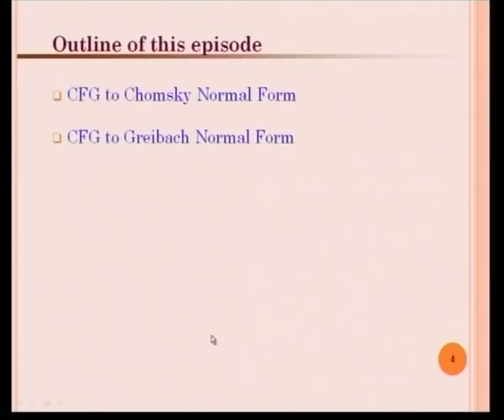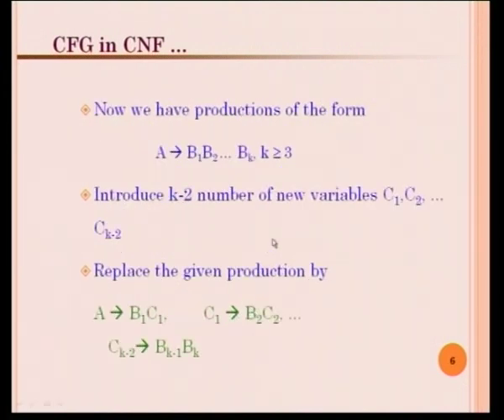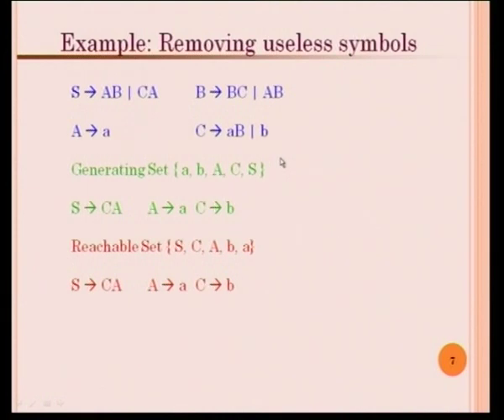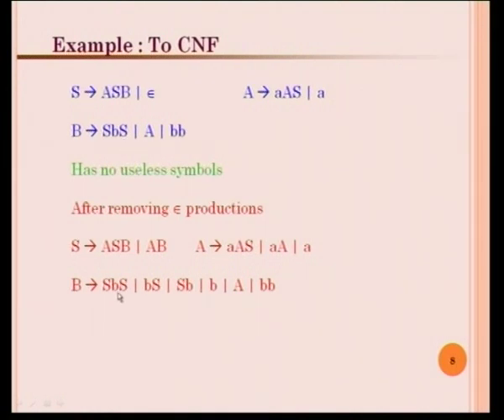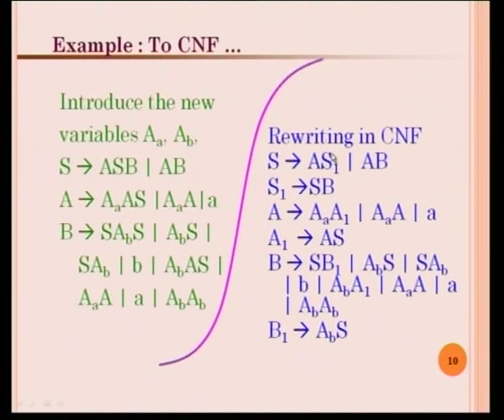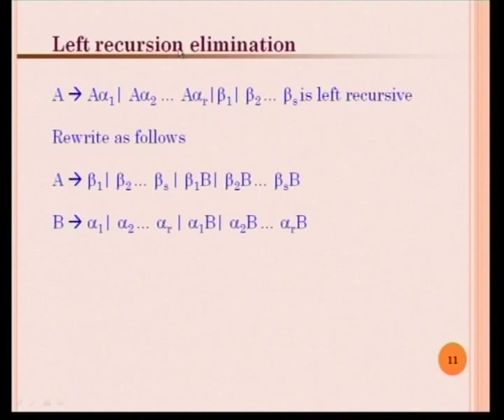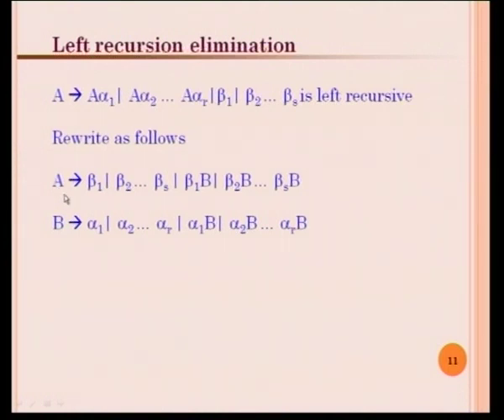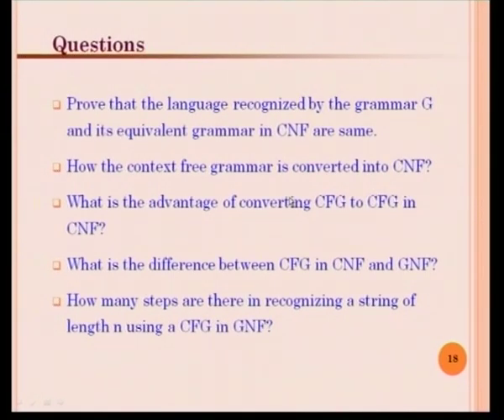INSTRUCTION SET OF 8086/8088 MICROPROCESSOR PART 5